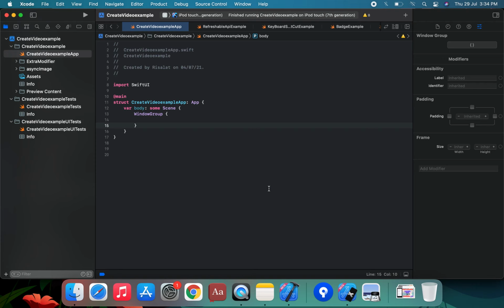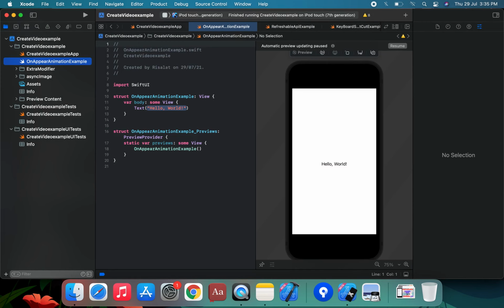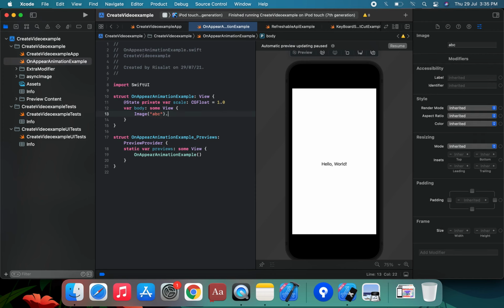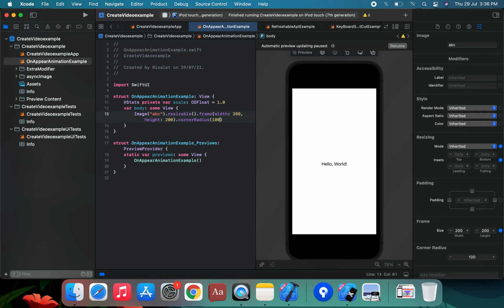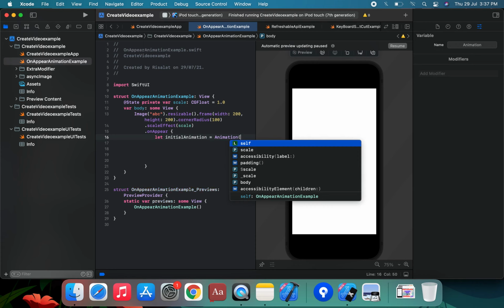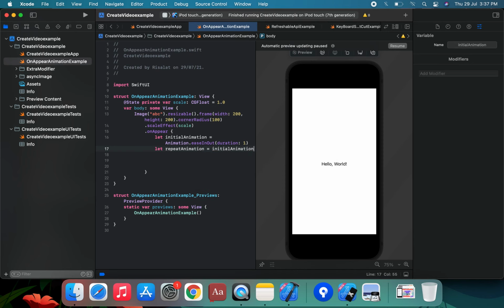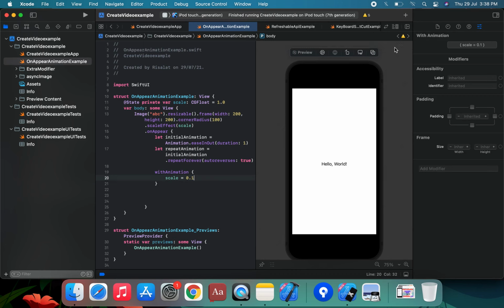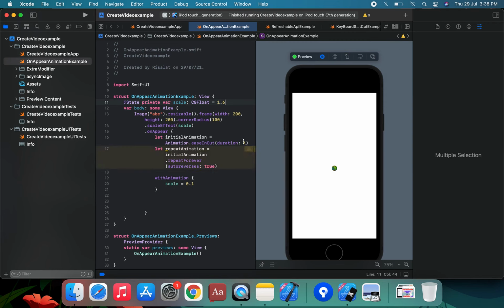How to use OnAppear animation in SwiftUI 2.0